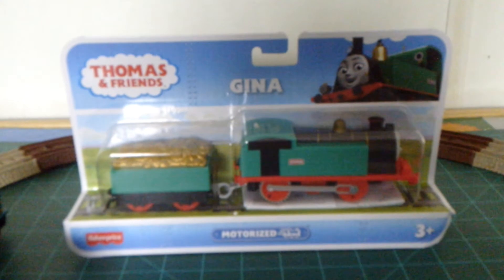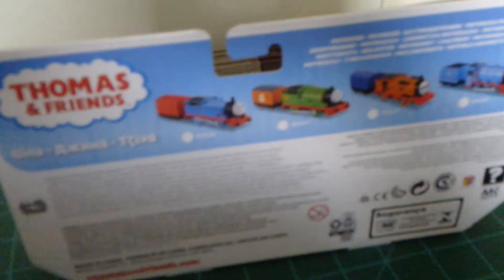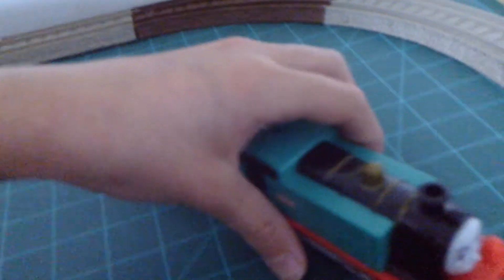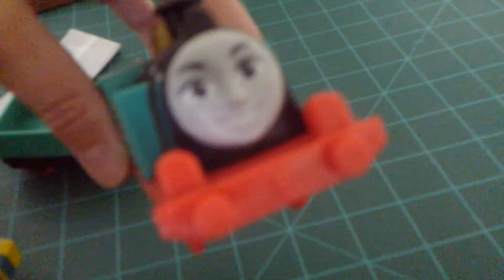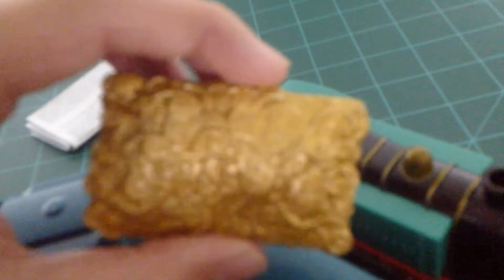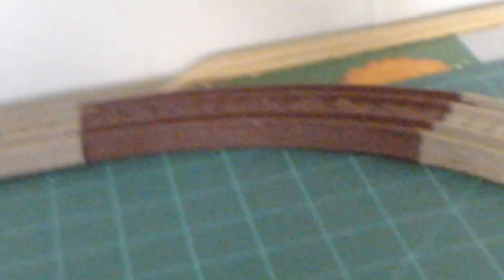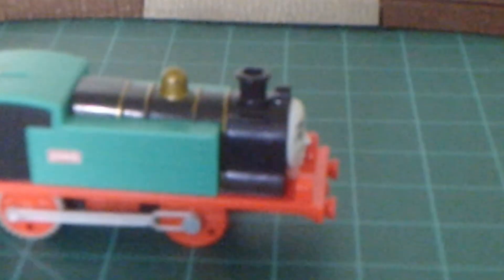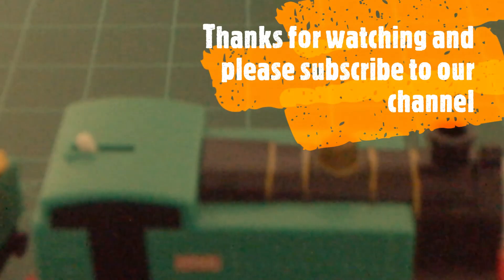Thomas Motorized Gina Review and Run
hello and welcome to another train modelling workshop video and today we are going to do a review on motorized gina hope you all enjoy the video bye.